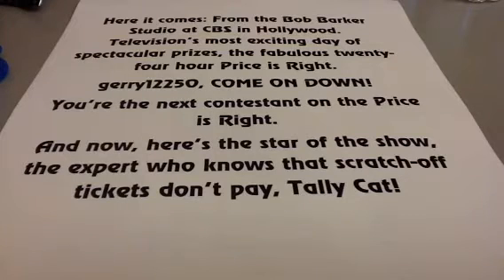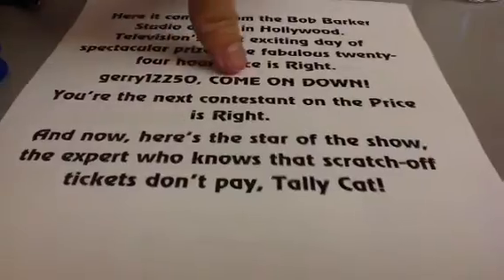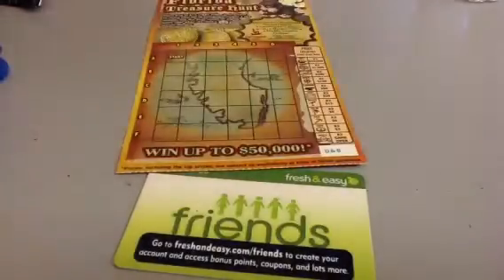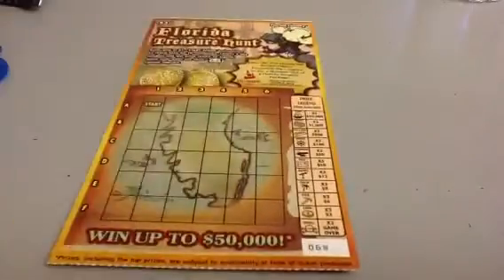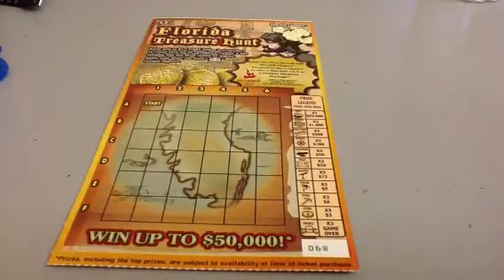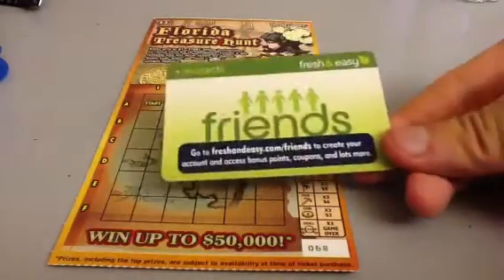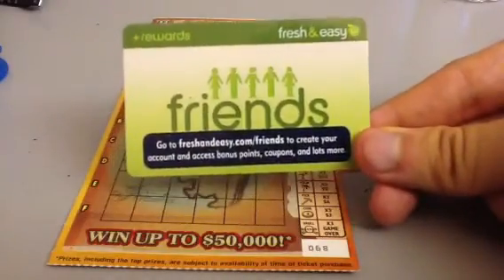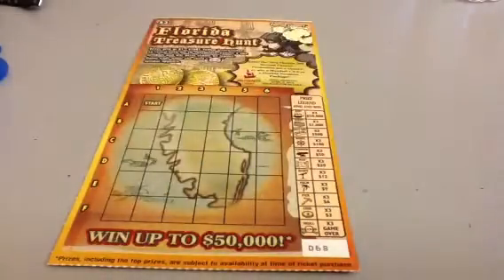Treasure Hunt Florida Lottery 4W32 24-Hr Scratch Challenge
24-hour scratch challenge edition A Part D, this madness continues. From gerry12250